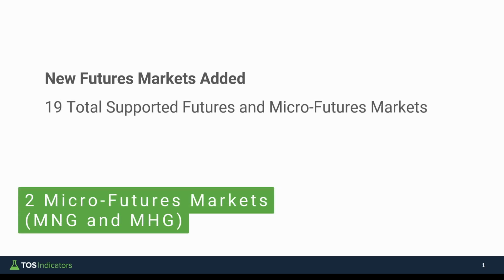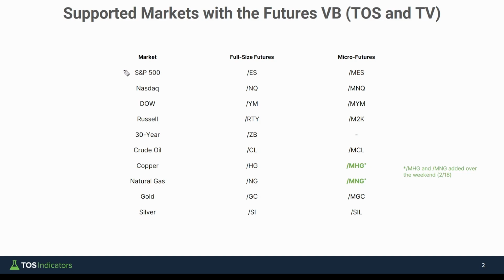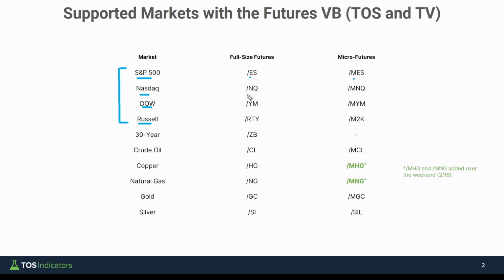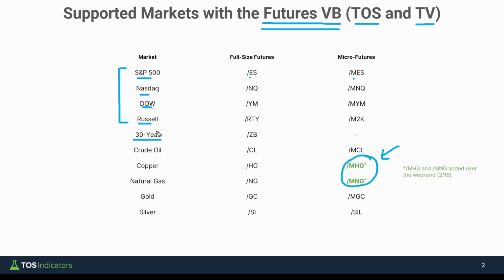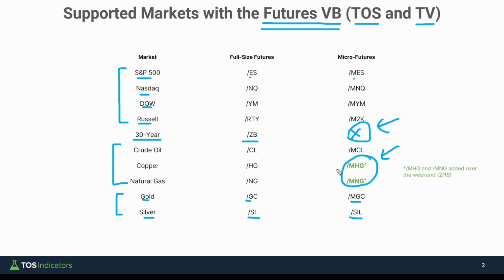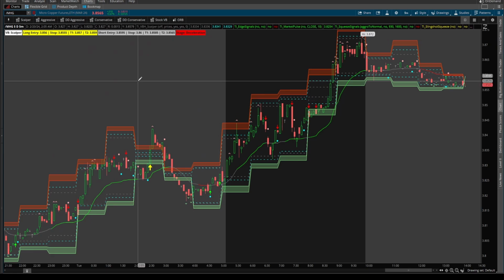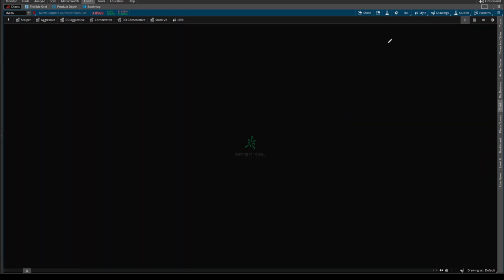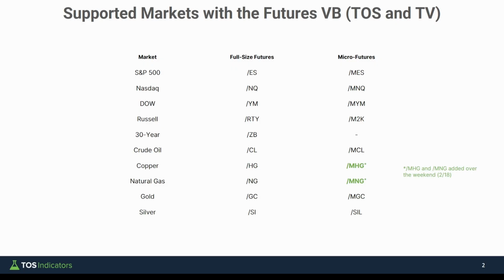New Volatility Models for Micro-Futures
A complete list of all 19 futures and micro-futures markets that are supported by the Futures Volatility Box models for day trading.

⏱️ Here are video timestamps that might come in handy:

0:38 - Supported Markets
2:05 - Micro-Copper
2:43 - Micro Natural Gas
3:01 - Conclusion